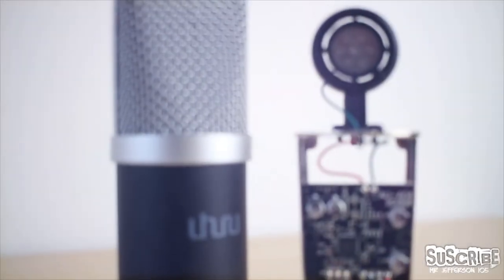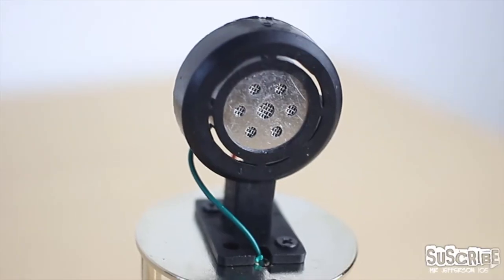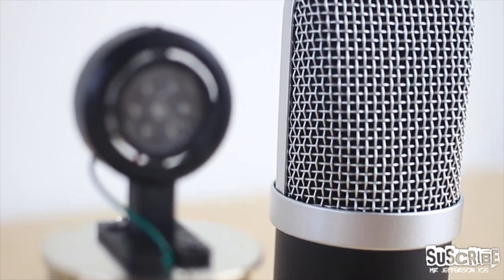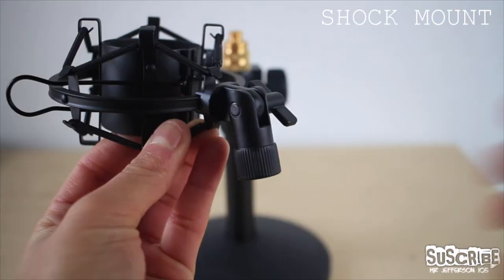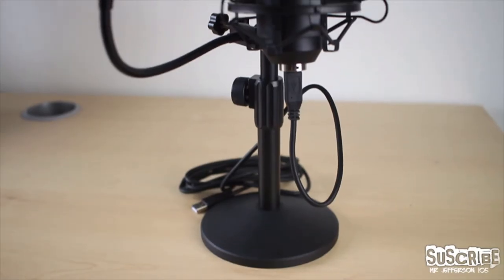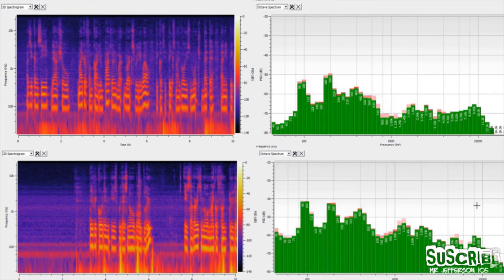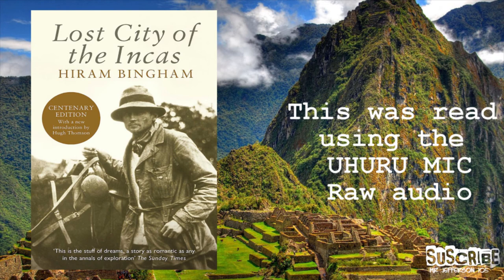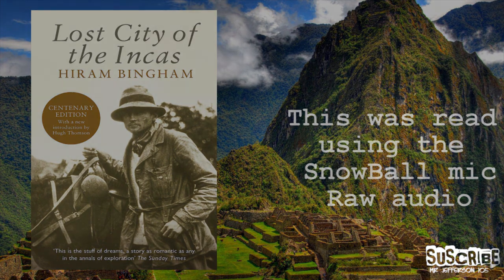Uhuru UM -920 Podcasting Microphone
In today's video, I am going to provide an honest review of the UM 920 microphone by UHURU. They approached me to see if I could give my opinion about the device and this is my take on it.
Let's take a look at the unboxing, the product comes in a  suitable box with an explanation of what it does and also it's easy to set up in less than 15 minutes. As you can see all the parts are very well enclosed in foam as well as the rugged case that is used for transporting the microphone safely giving you that peace of mind that it will arrive ok to its destination.

Inside the case on the left, we find the microphone
The size of the condenser is 16mm in diameter. The hi-fidelity sound condenser and quality electronics are enclosed in a metal grid that gives the microphone a great look as well as protection from any knocks and falls. At the bottom of the mic, we can see the female USB 2.0 port that is enclosed in a metal tube which is easy to take apart if any repairs need to be done. The microphone itself has a weight of 213 grams and a matt finish paint which gives it a nice feel when held.
The following item is an extendable pole for adjusting the height, next we see the foam protector and USB   A to B cable with a length of 2.5 m and a ferrite core to minimise noise. Bellow, we find the shock mount which prevents any possible vibrations from getting to the condenser capsule.

Underneath the first foam compartment, we have the pop filter with a double screen fabric and a flexible arm that is mounted to the extendable pole for the user to adjust as required. Finally to prevent the microphone from falling a 600g weighted iron foot is used.

To assemble the microphone is straight forward. The first thing is to grab the iron foot and the extendable pole. Then screw them together as shown, take your time as this is a bit fiddly. Ensure it is firmly attached and then proceed to grab the shock mount. Before screwing I suggest undoing the butterfly nut located in the shock mount as well as the screw located in the extendable pole, after this you can proceed to screw the two parts together as shown.
Moving on you can grab the condenser mic which will be attached to the shock mount as follows, Press the two loops on the shock mount which is basically a strong spring then proceed to insert the microphone as shown. An important note to take is the orientation of the mic as it has a cardioid pattern what this means is that the logo UHURU should be pointing towards you.  Once the mic has been fastened into place the male USB can be plugged in.
The next thing is to attach the pop filter to the extendable pole and adjust it as required ensuring that it is at least 10 to 20 cm distance between the condenser and the pop filter.
The last thing will be to connect the other end of the USB cable to your pc and use it with your favorite app or software.

Link to the mic :